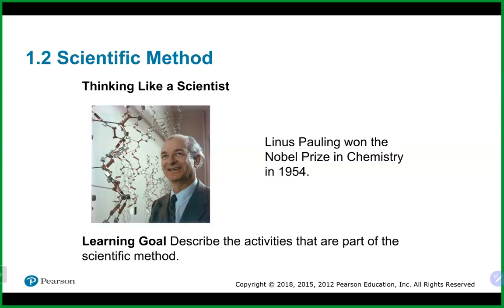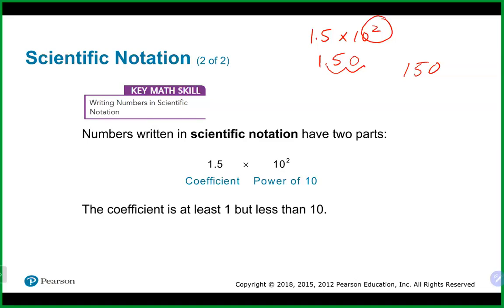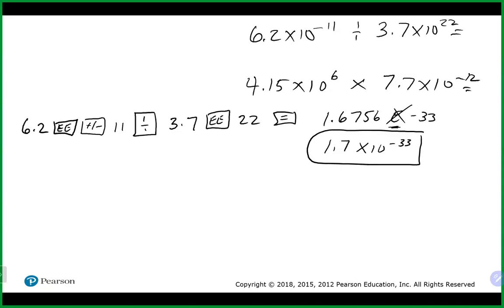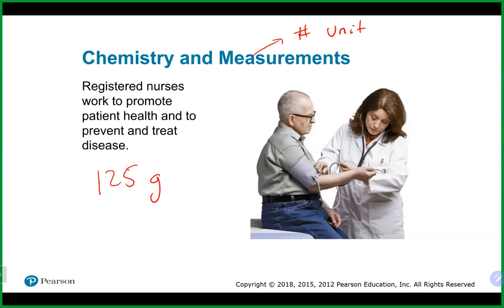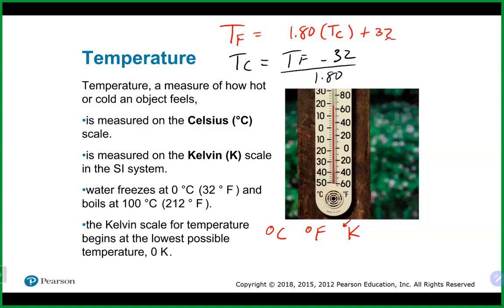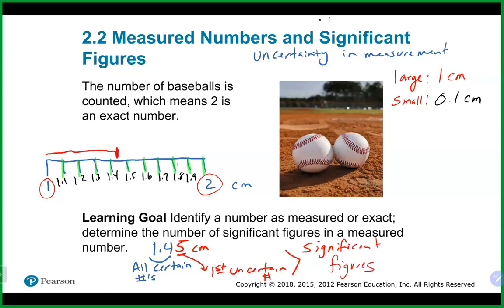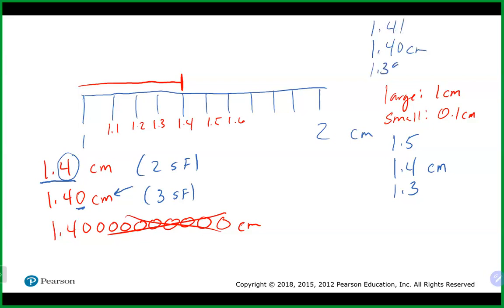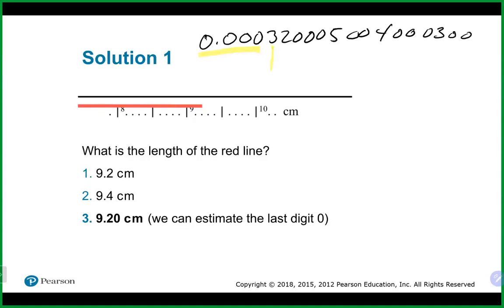Chem 110 Lecture 8/28/23 (Ch 1 and 2)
We lectured on Ch 1 and 2 (scientific method, units, measurements, scientific notation, uncertainty in measurements, significant figures, temperature conversions)